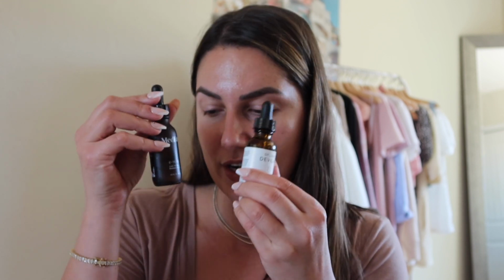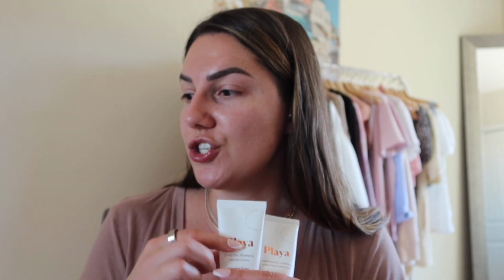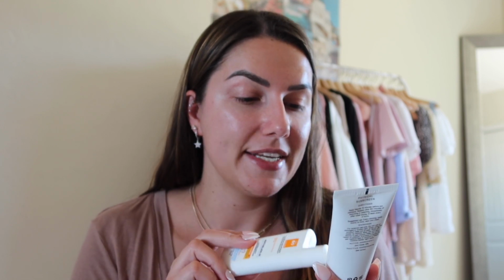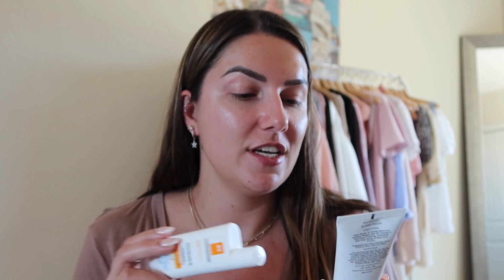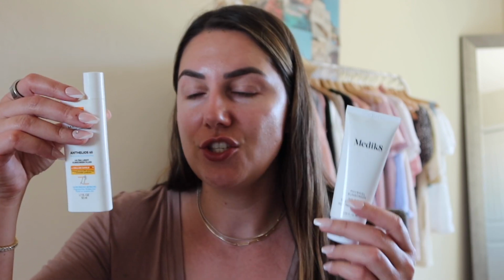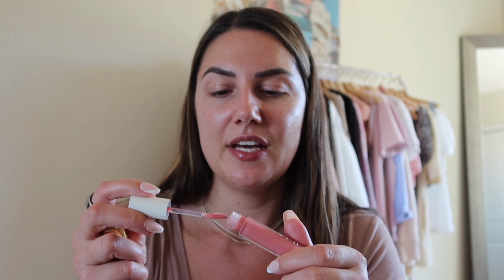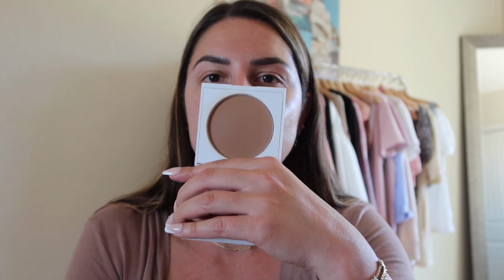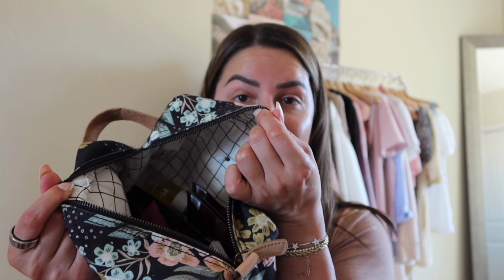Skincare and Makeup I Took With Me | Travel Edition | adaatude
Sharing all the skincare and beauty products I took with us to Yellowstone.

SKINCARE

HAIR

MAKEUP

If you didn't know, I'm all over the Internet.

You as a consumer never pay more for clicking my links, but I make a small percentage of the sale if you decide to complete the purchase. It's a small thank you for encouraging a purchase of yours!